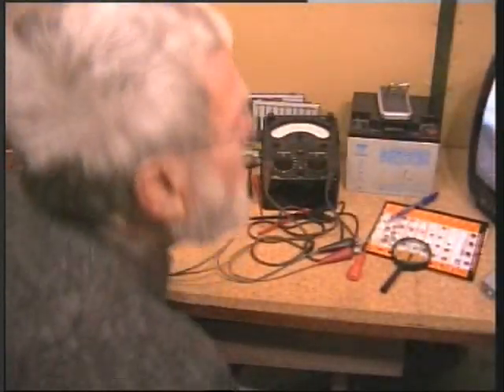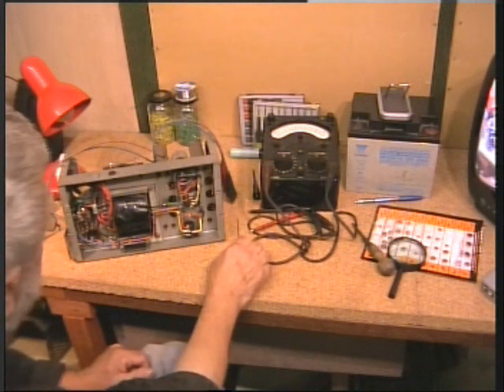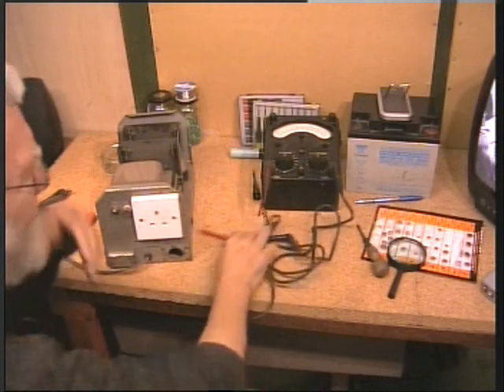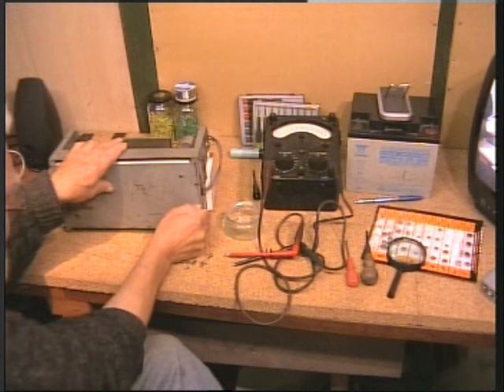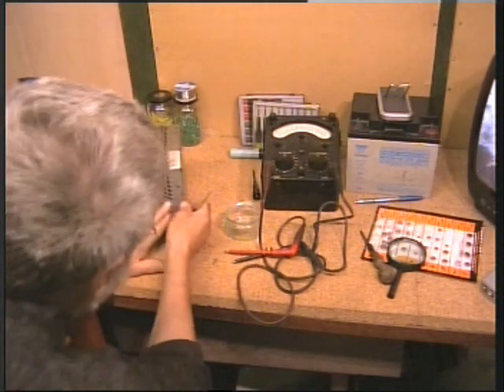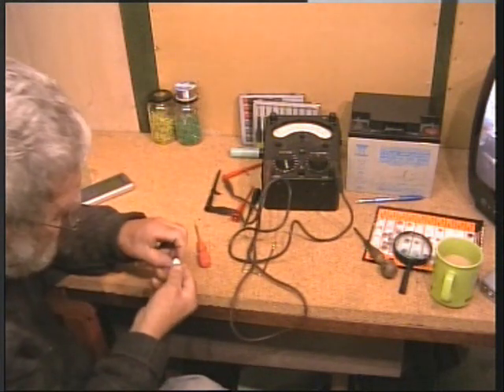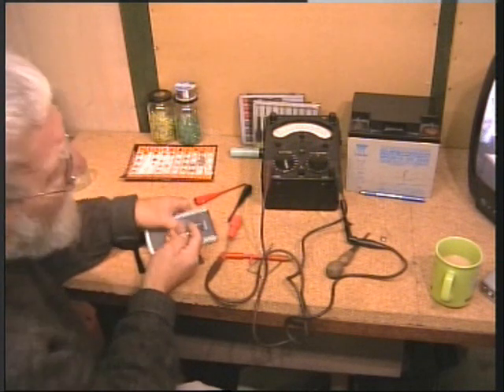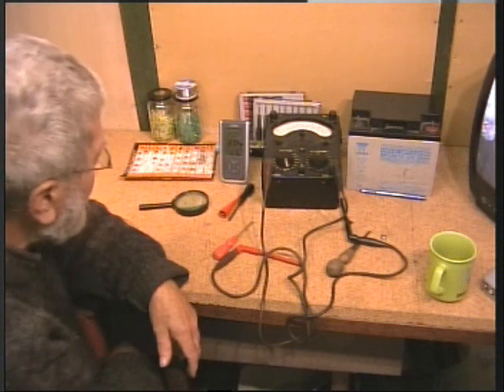you can fix it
how to fix stuff waffle